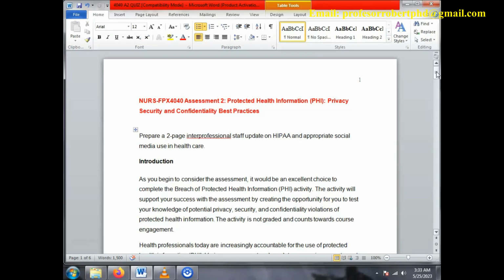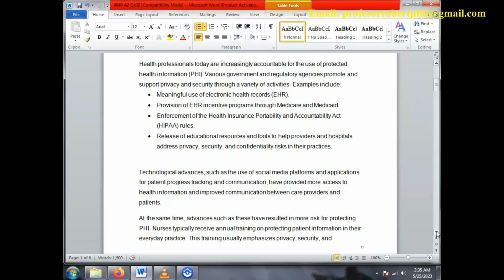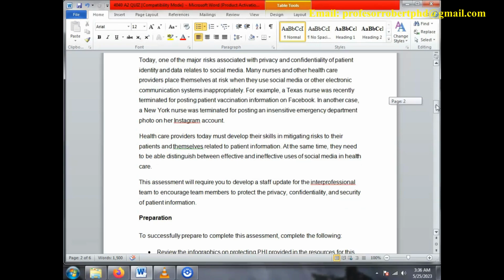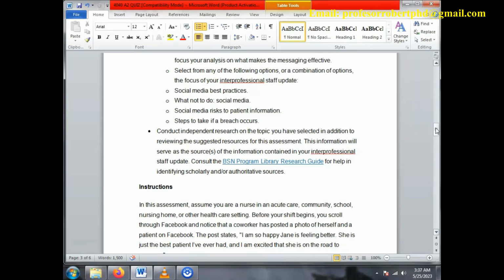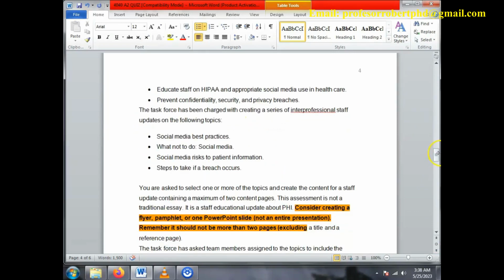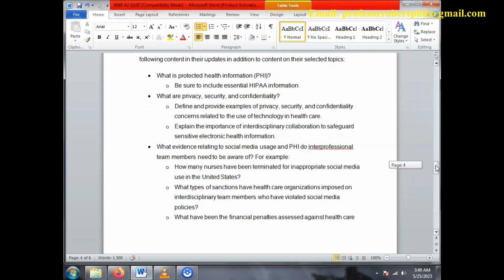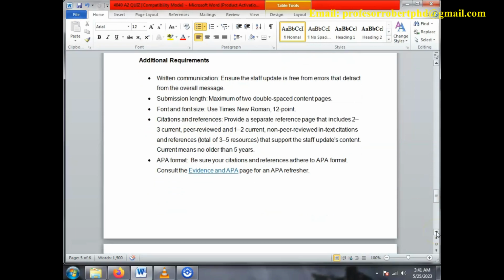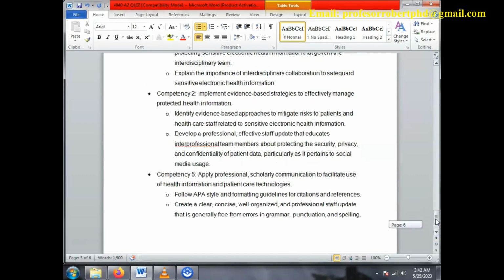NURS-FPX 4040 Assessment 2: Protected Health Information: Privacy Security and Confidentiality ...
Assignment Help | Study With Me | Essay | Thesis | Dissertation | NURS-FPX4040 Assessment 1, 2, 3, 4

Prepare a 2-page interprofessional staff update on HIPAA and appropriate social media use in health care.

Introduction
As you begin to consider the assessment, it would be an excellent choice to complete the Breach of Protected Health Information (PHI) activity. The activity will support your success with the assessment by creating the opportunity for you to test your knowledge of potential privacy, security, and confidentiality violations of protected health information. The activity is not graded and counts towards course engagement.
Health professionals today are increasingly accountable for the use of protected health information (PHI). Various government and regulatory agencies promote and support privacy and security through a variety of activities. Examples include:
• Meaningful use of electronic health records (EHR).
• Provision of EHR incentive programs through Medicare and Medicaid.
• Enforcement of the Health Insurance Portability and Accountability Act (HIPAA) rules.
• Release of educational resources and tools to help providers and hospitals address privacy, security, and confidentiality risks in their practices.

Technological advances, such as the use of social media platforms and applications for patient progress tracking and communication, have provided more access to health information and improved communication between care providers and patients.
At the same time, advances such as these have resulted in more risk for protecting PHI. Nurses typically receive annual training on protecting patient information in their everyday practice. This training usually emphasizes privacy, security, and confidentiality best practices such as:
• Keeping passwords secure.
• Logging out of public computers.
• Sharing patient information only with those directly providing care or who have been granted permission to receive this information.